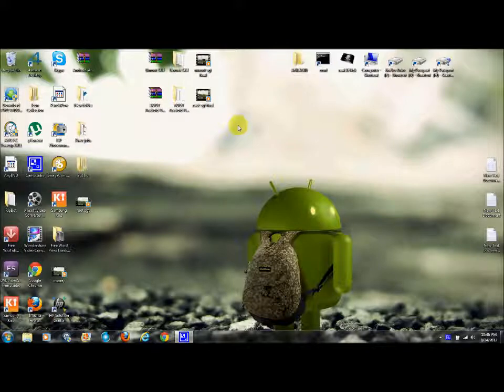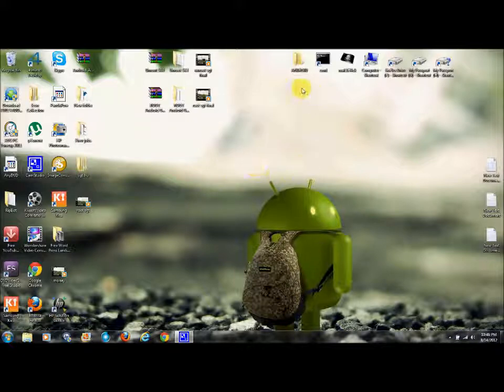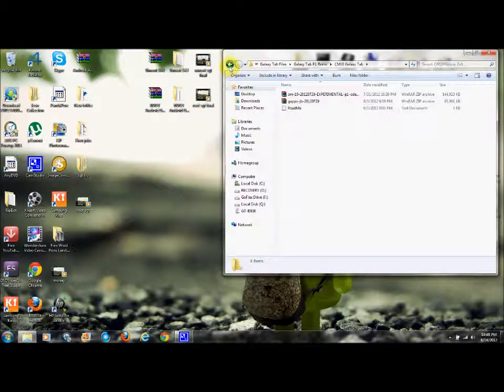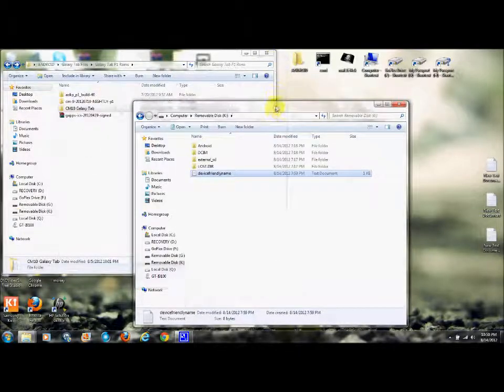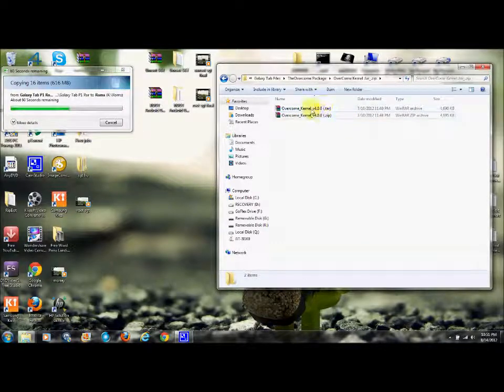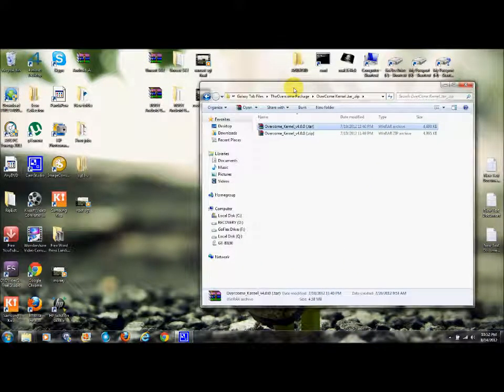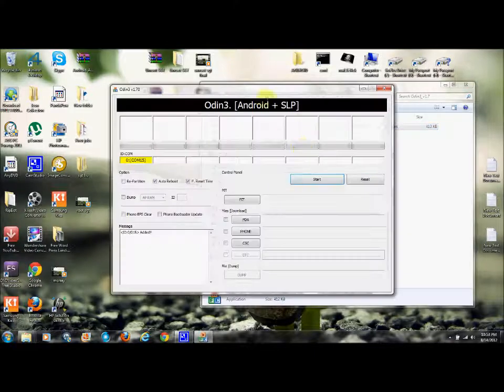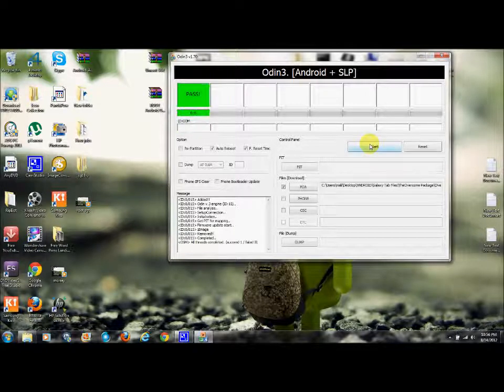How to Flash The Overcome Kernel on Samsung Galaxy Tab with Odin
This is for the Samsung Galaxy Tab GT P1000
i ued the odin way. i used a .TAR file. You can download the .ZIP file and use CWM Recovery. just flash it like you would a rom.